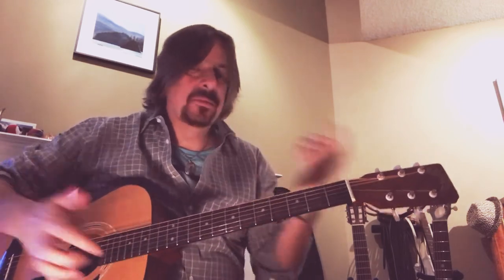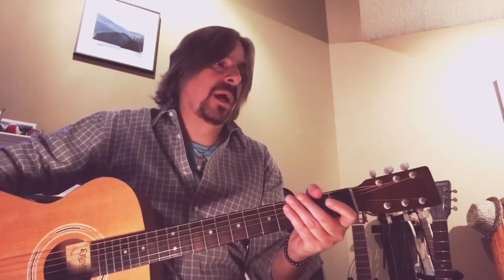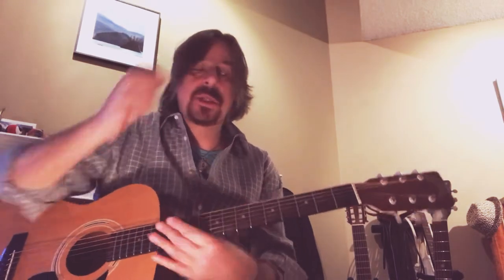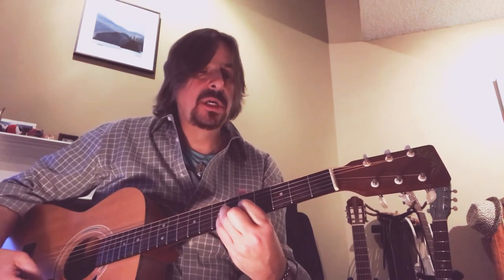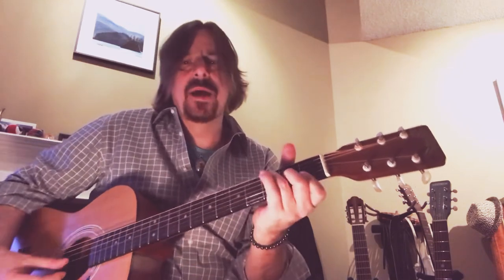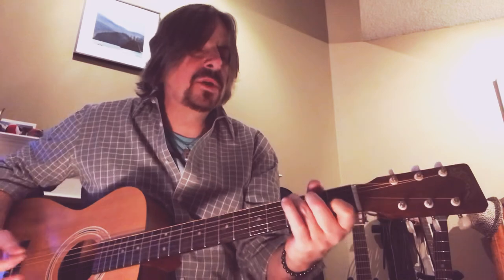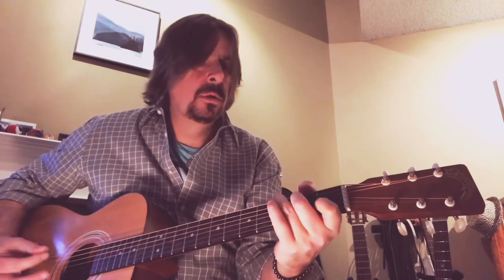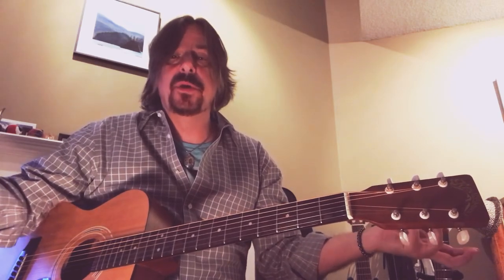Free Falling ~ Tom Petty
Easy Guitar Songs